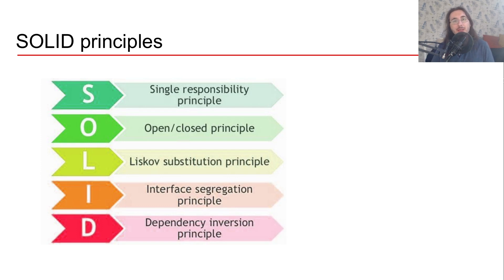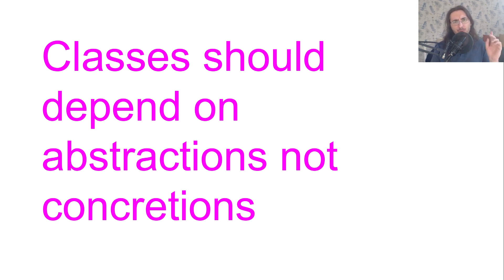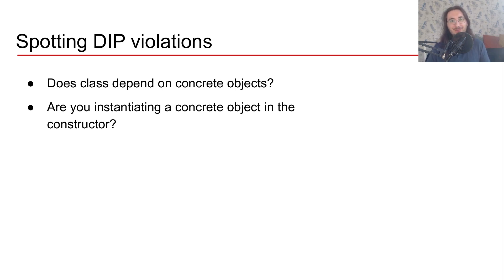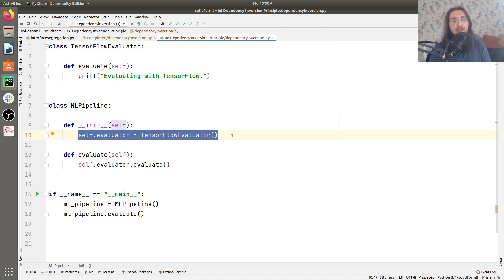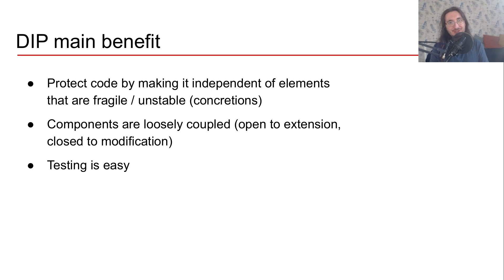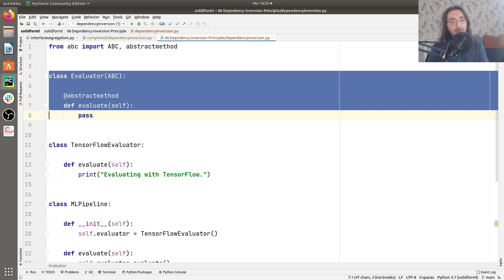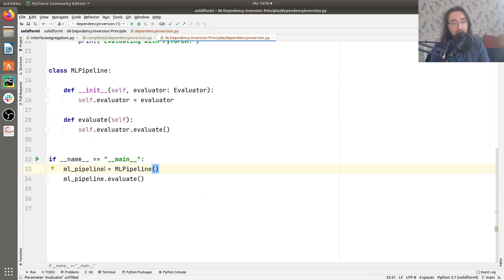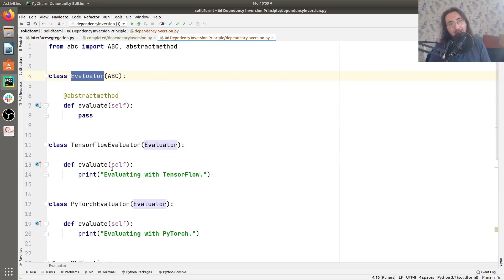Dependency Inversion Principle for ML Engineers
In the last video of the “SOLID for ML Engineers” series, you can learn about the Dependency Inversion Principle, , how to spot its violations, and how you can refactor ML code to respect it.

By satisfying the Dependency Inversion Principle, your ML code will protect your components from the most unstable elements of your code, decrease coupling, and facilitate testing.

Content:
0:00 Intro
0:17 Defining Dependency Inversion
0:57 How to spot DIP violations
1:30 Code example
2:56 DIP violations in the code example
3:46 Code example design
5:12 How to enforce DIP
6:20 Benefits of DIP
8:10 Refactoring the code
12:34 Final considerations